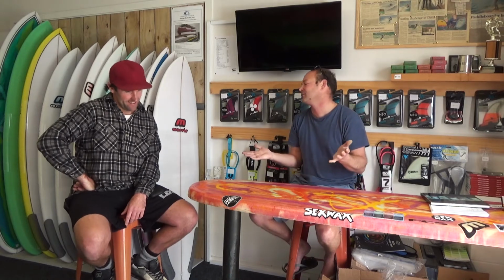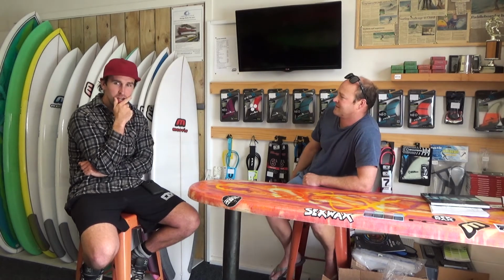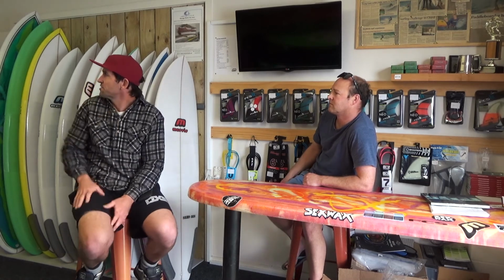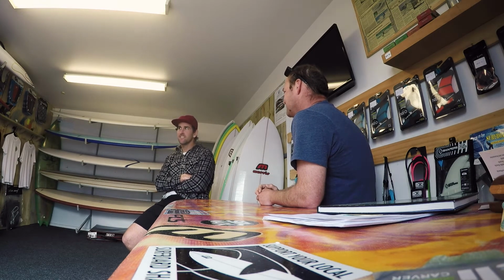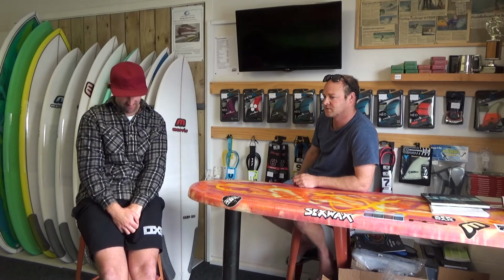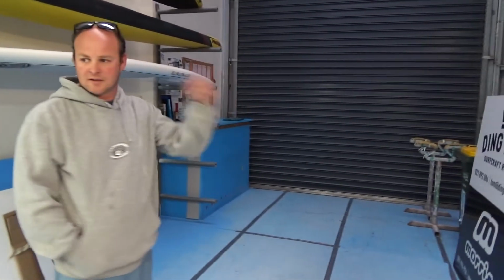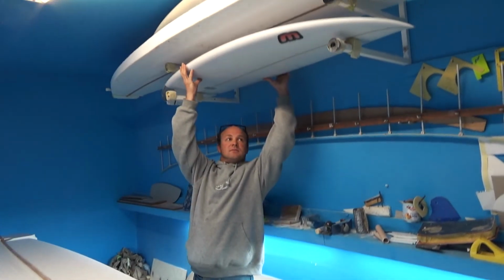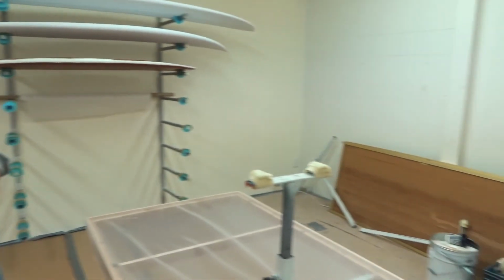Adventure NZ Podcast #3 Shaping Surfboards With Morris Surfboards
In the podcast this month we talk shaping surfboards and the industry in New Zealand.